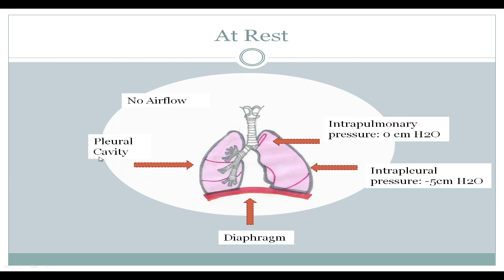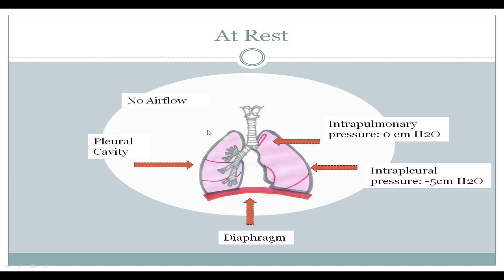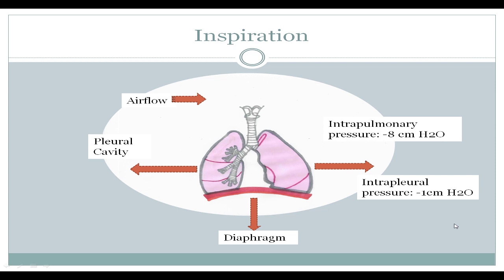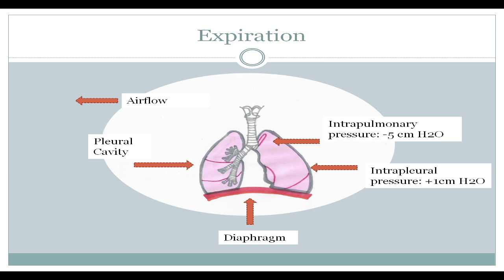Mechanisms of Ventilation